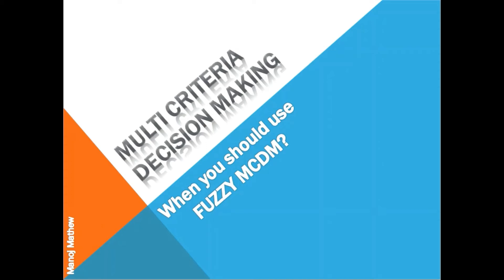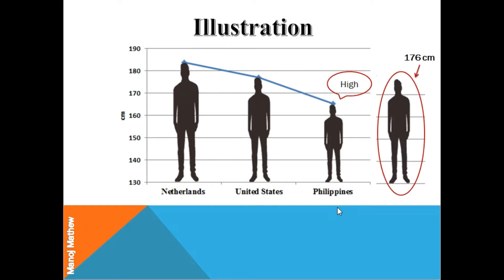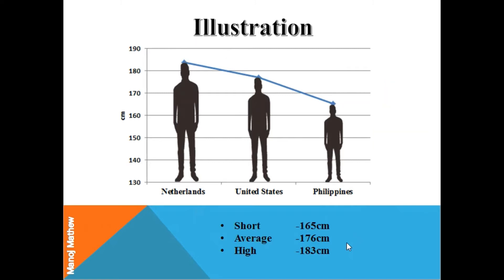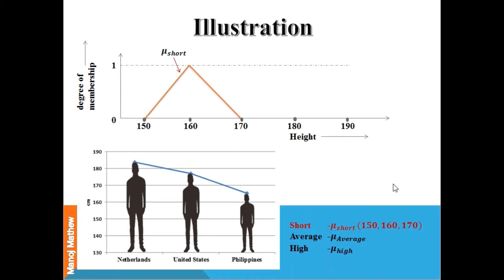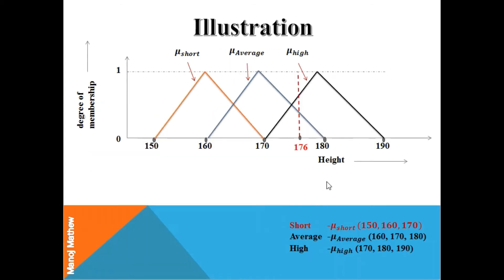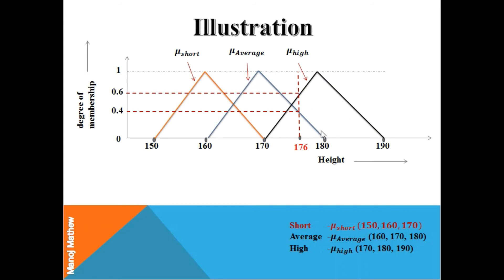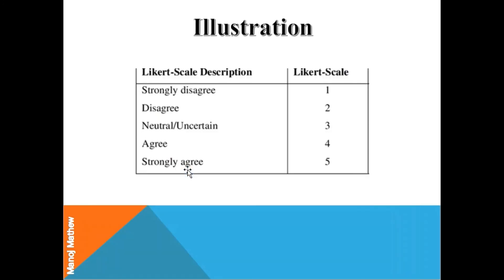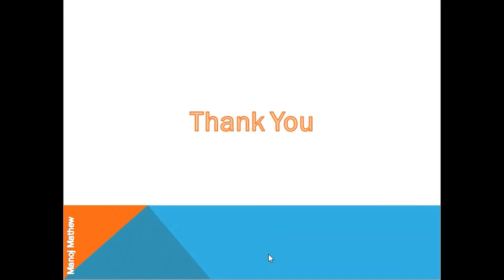Concept of Fuzzy| When you should use Fuzzy MCDM?